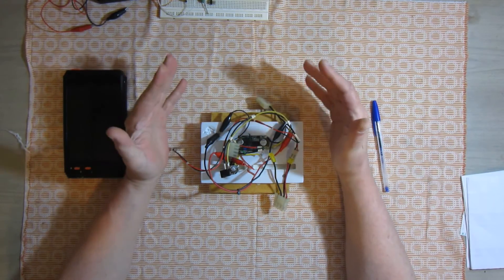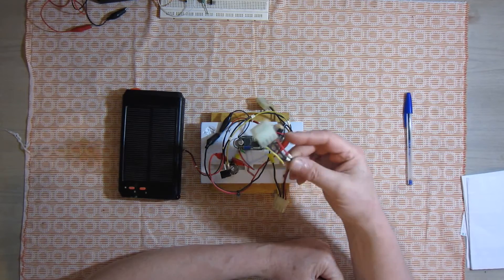DIY Revive Lithium battery cell with Buck-Converter. Charging. Good ALL Langauges Subs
Recovering and Results of the Plan (in earlier Video).
Subtitles are "hand made" and will result in VERY good translation.